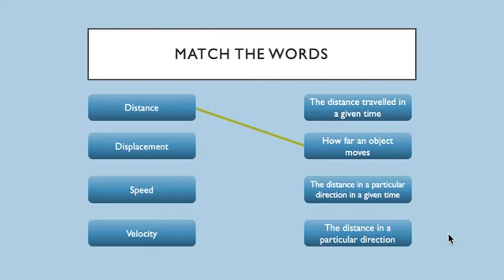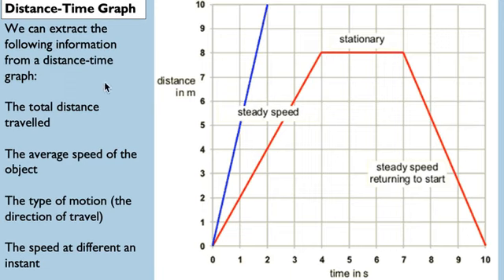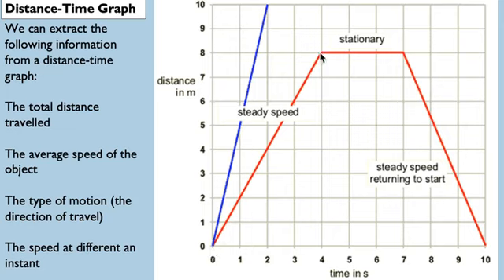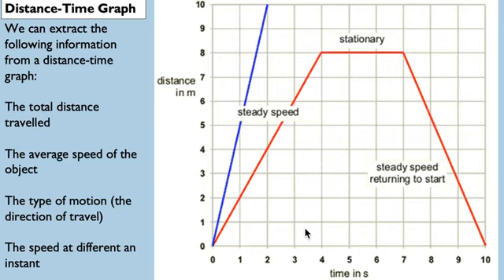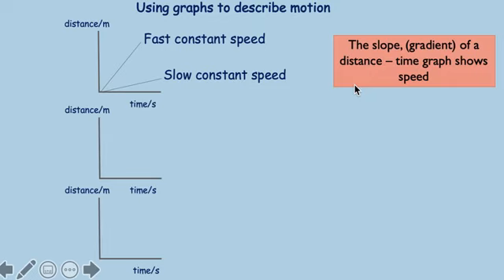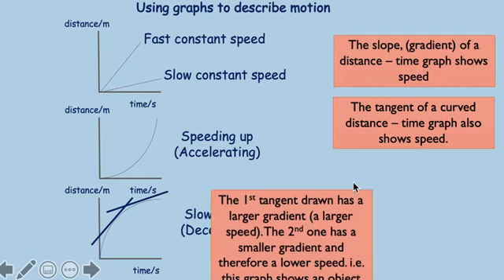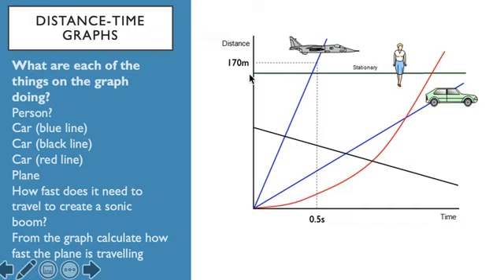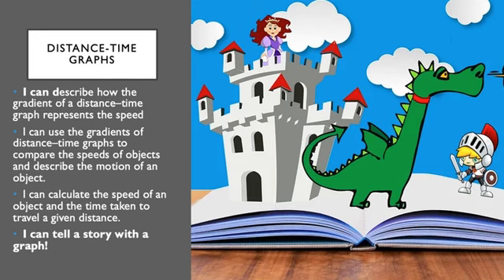Distance-Time Graphs - Can you tell a story with a graph??